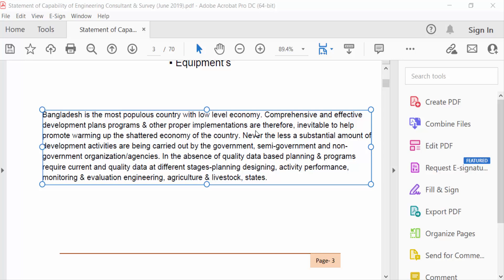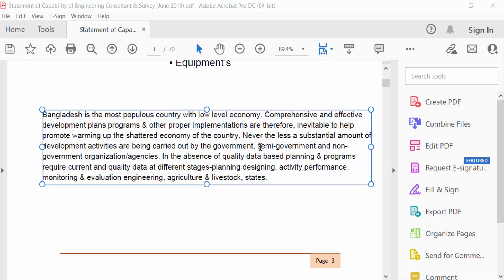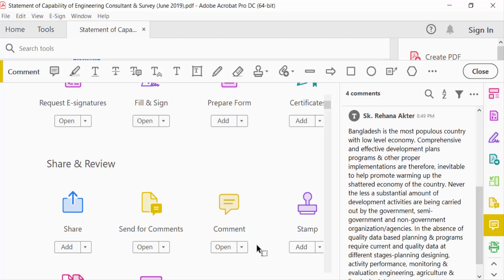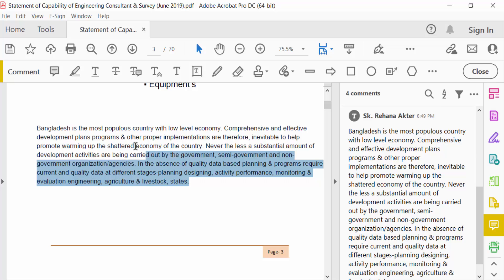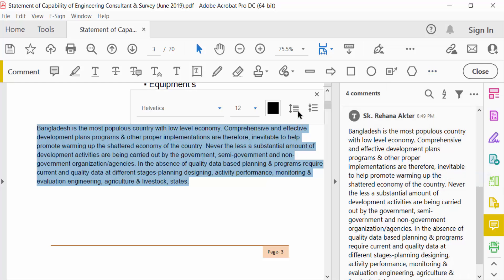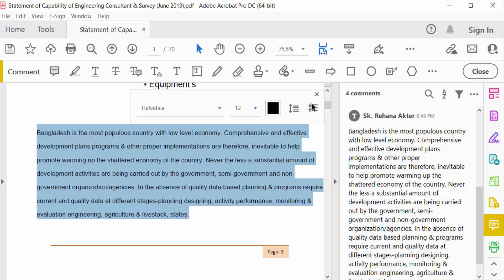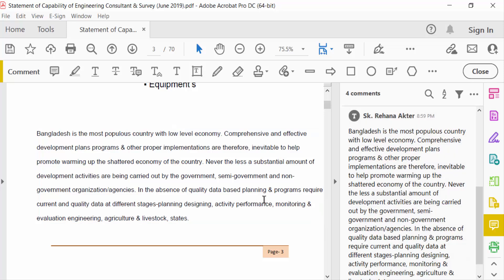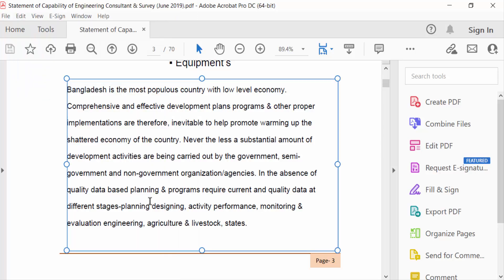How to change comment text line spacing in a pdf document using Adobe Acrobat Pro DC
Hello everyone, Today I will present you, How to change comment text line spacing in a pdf document using Adobe Acrobat Pro DC.